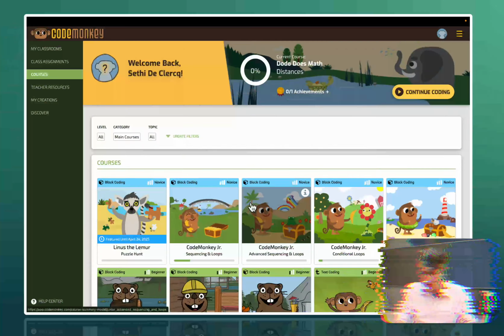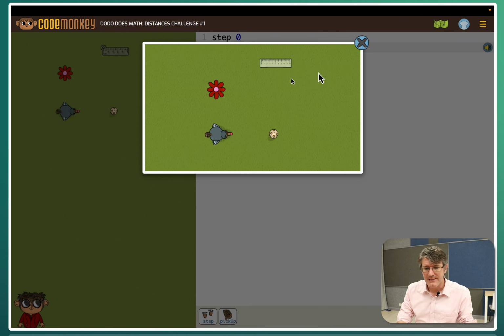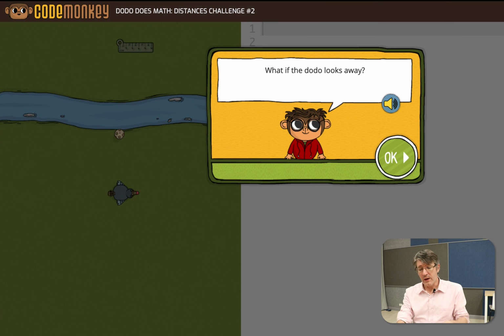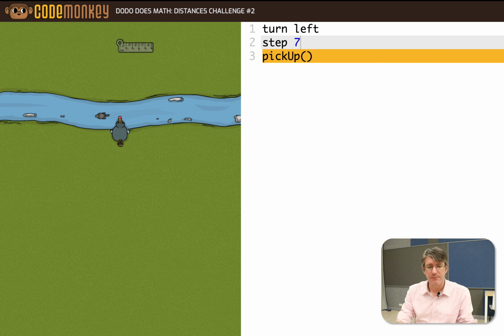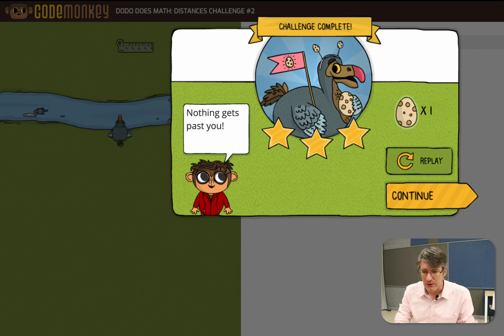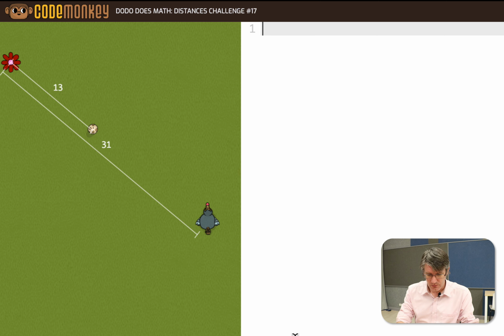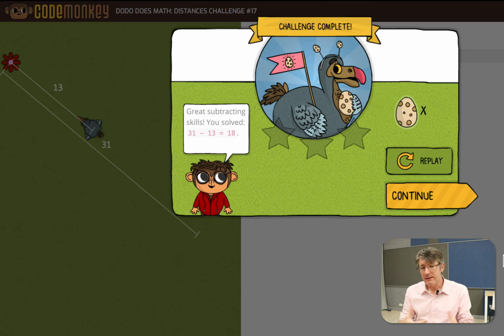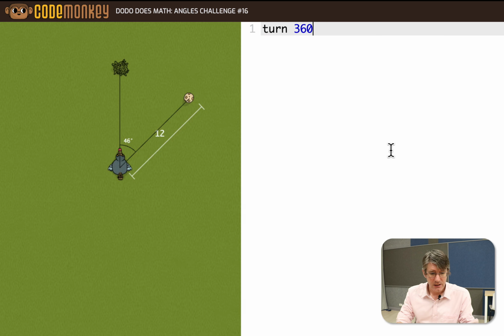Learn Maths AND Coding at the same time! Dodo Does Maths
Dodo Does Maths combines Coding with Real Maths!
In this fourth CodeMonkey walkthrough, we explore Dodo Does Maths; a course that beautifully combines foundational coding with hands-on maths skills. From measuring distances and angles to practising subtraction, multiplication, and directional reasoning, this course brings real-world maths into a coding environment using CoffeeScript.

You'll see how students are challenged to apply their logical thinking while also calculating distances, subtracting angles, and using rulers onscreen to inform their code. Perfect for classrooms looking to blend STEM subjects in a meaningful, engaging way.

Whether you're a classroom teacher, parent, ICT coordinator, or EdTech lead, this video will help you visualise how Dodo Does Maths fits into your computing curriculum, or home. Plus, you’ll find some great examples to share with students and colleagues alike.

🟡 Chapters:
00:00 – Intro to Dodo Does Maths
00:28 – What’s different from Coding Adventure
01:02 – Measuring distances with rulers
02:27 – Subtracting distances
03:13 – Angle calculations and turning
04:48 – Final thoughts and where to learn more

🙏 Huge thanks to CodeMonkey for full platform access.